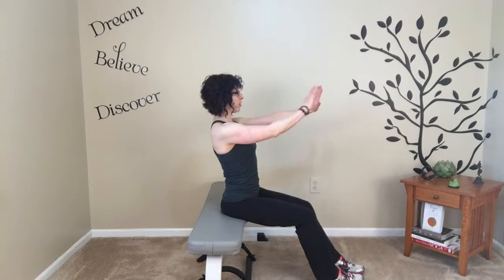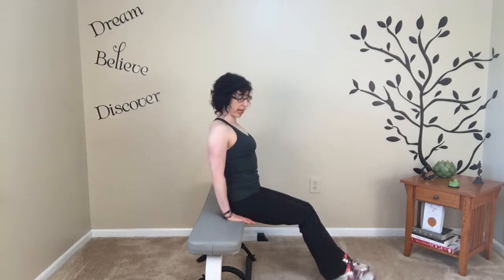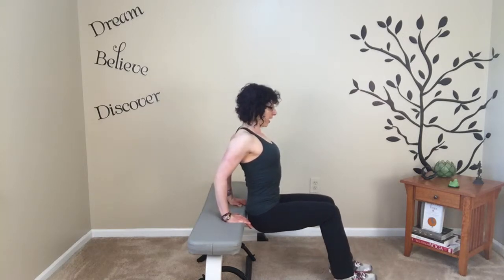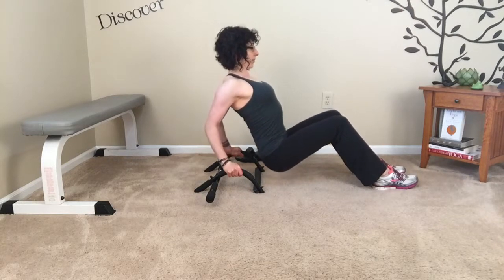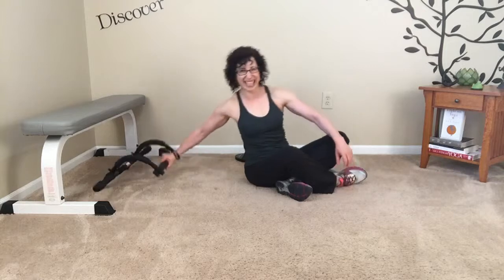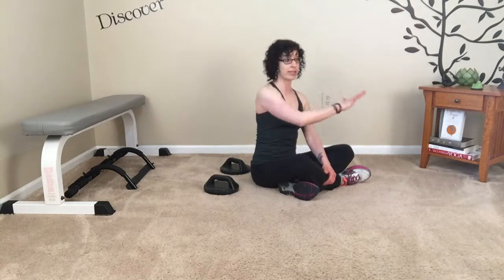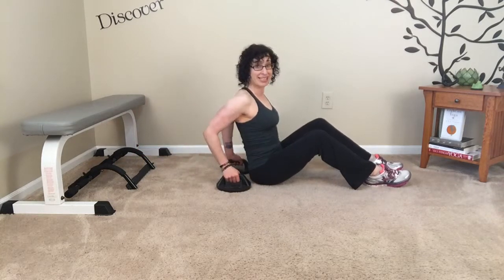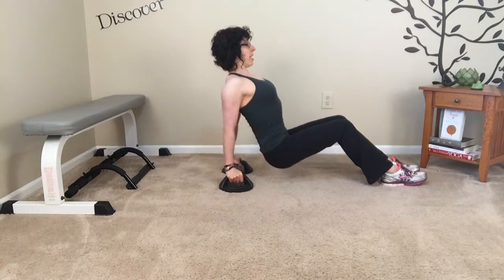Yoga 101 Library: Fitness 101: Tricep Dips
Step-by-step instructions for Tricep Dips, a very challenging move! Remember that mini-movements count!